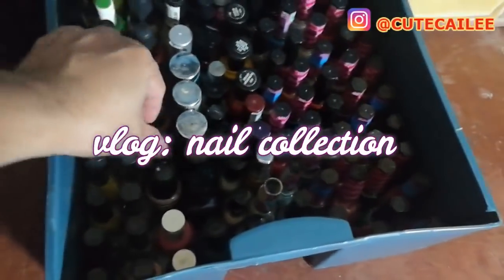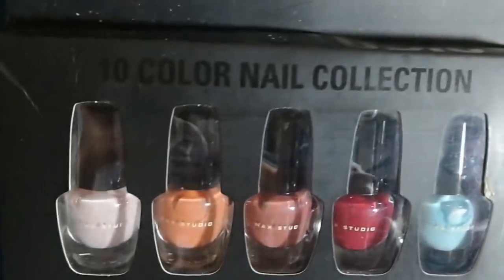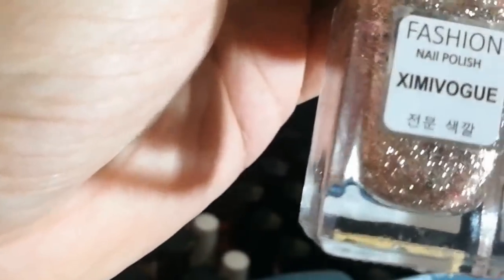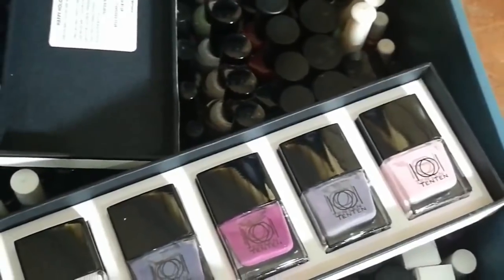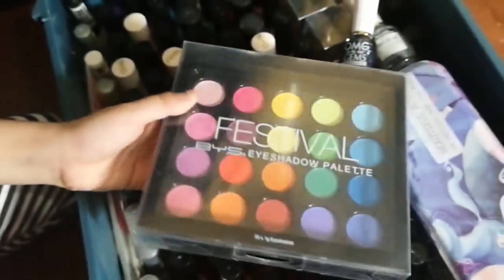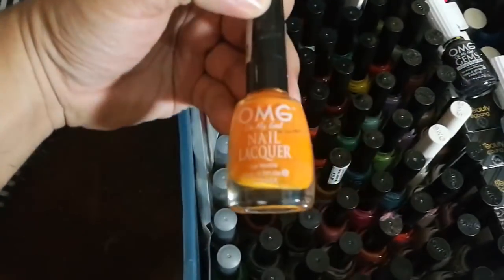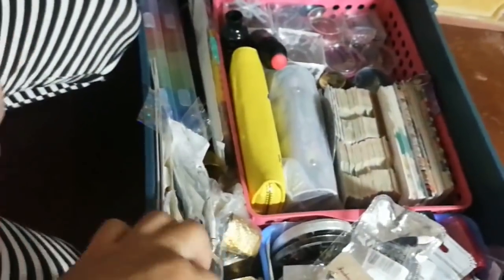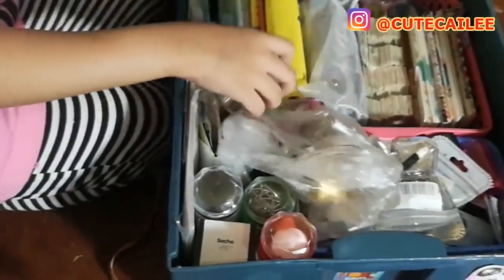Usapang CUTICS - Nail Polish Collection. Beauty Vlog & Lifestyle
Hosted by Pareng Don(LOL) and Cailee. Check out the cutics collection and nail art tools vlog by Maricamz @cutecailee 2018. Nail Polish and nail art tool brands like OMG, Born Pretty, BK, Bobbie, Chic, Bench, H&M, Girlstuff and more. Watch and share na ninyo mga bes!

BornPrettyStore: "MCVW10"
春の歌: "CUTT300"
BeautyBigBang: "CAMZ10"

Group of Nail Artists Philippines! Follow